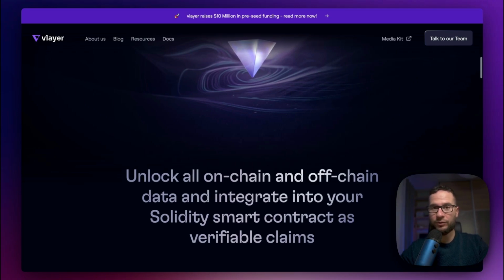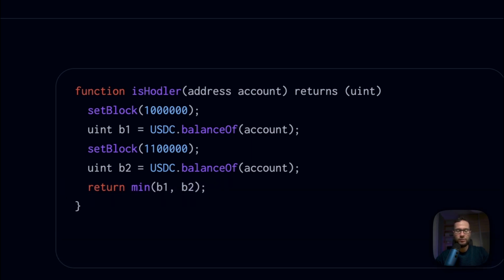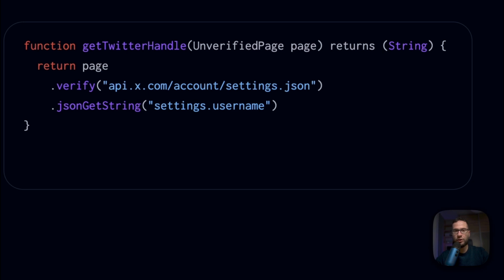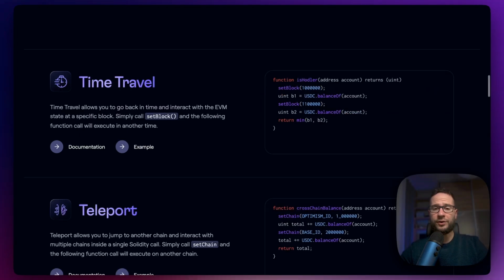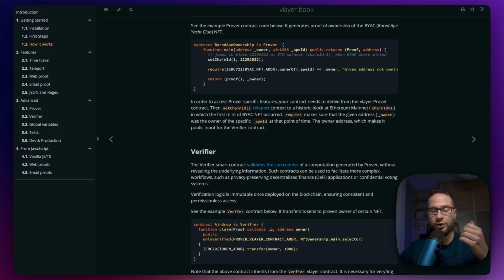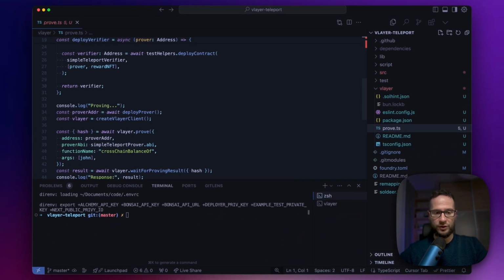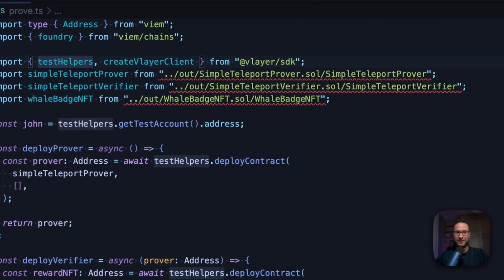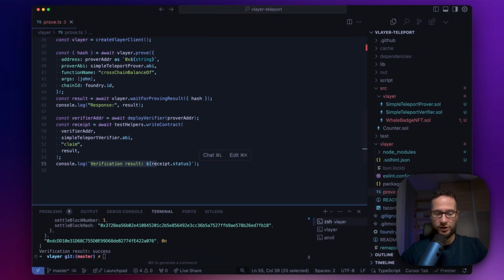Intro to on-chain verifiability with vlayer - ETHGlobal Bangkok 2024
Join us for a workshop with Artur Chmaro titled, "Learn about Vlayer"